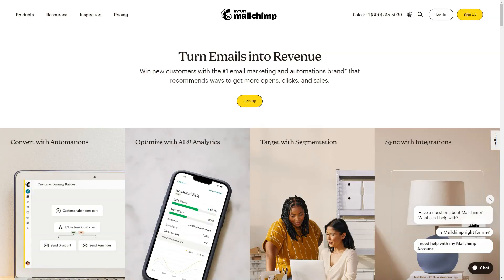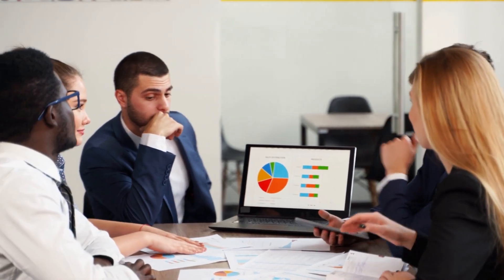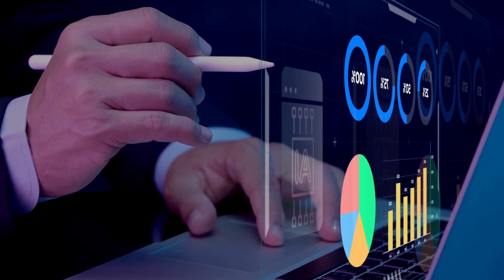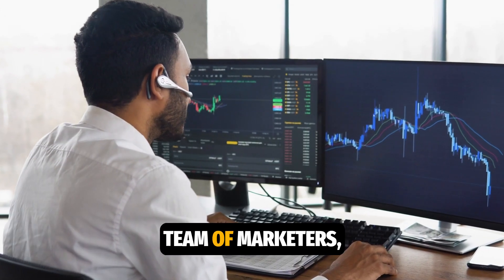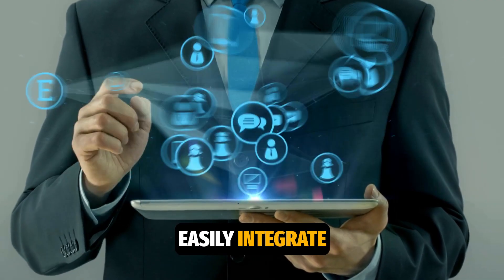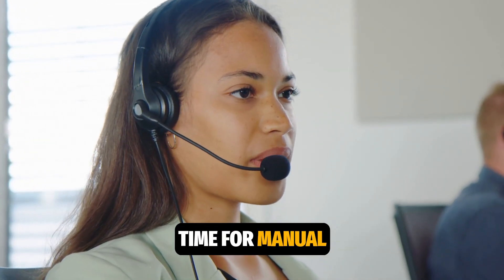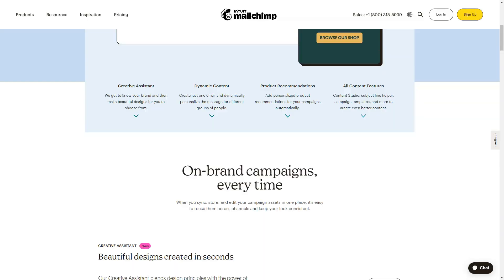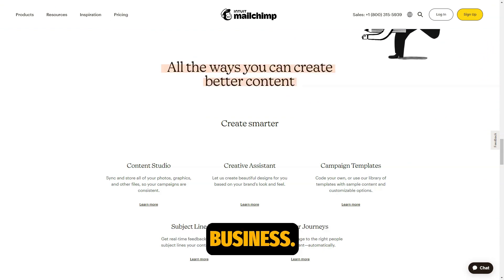Mailchimp Warfare: Ruthless Tricks to Own Your Audience and Print Money!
🚀 Start Unlocking the Power of Mailchimp NOW!

🎯 Mailchimp Secrets: How to Master Email Campaigns and Skyrocket Engagement 🚀

Are you struggling to get the results you want from your email campaigns? Mailchimp is an incredible tool, but many people don’t know how to truly unlock its full potential. In this video, we reveal the top Mailchimp secrets that will help you master email marketing campaigns and significantly increase your engagement rates. Whether you’re just starting out or have been using Mailchimp for a while, these strategies will transform how you use this platform.

We will guide you through key Mailchimp features, as well as advanced tips and tricks, that will allow you to connect with your audience, create professional-looking campaigns, and optimize your results.

📌 What You’ll Learn in This Video: 1️⃣ How to Set Up and Design Your First Mailchimp Campaign – A step-by-step guide for beginners and tips for creating visually appealing emails.
2️⃣ Advanced Email Marketing Strategies – How to improve engagement with your audience through segmentation, personalization, and automation.
3️⃣ Optimizing Your Mailchimp Account – Settings, templates, and integrations that will help streamline your workflow.
4️⃣ Secrets to Growing Your Email List – Proven tactics for building a solid email list and reaching your target audience.
5️⃣ Analyzing Your Campaign Performance – How to measure success and adjust your campaigns for even better results.

If you’re serious about mastering email marketing with Mailchimp, this video is for you! 📈

⏱️ Time Stamps:

00:00 – Introduction: Why Mailchimp is a game-changer
01:15 – Setting up Your First Mailchimp Campaign: A beginner’s guide
04:00 – Advanced Tips for Higher Engagement: Personalization and automation
05:00 – Optimizing Your Mailchimp Account: Settings & integrations for success

Have you discovered any Mailchimp tricks that have helped you? Share them with us!